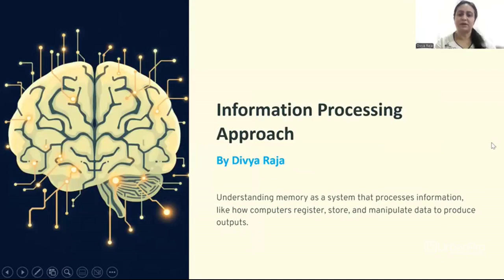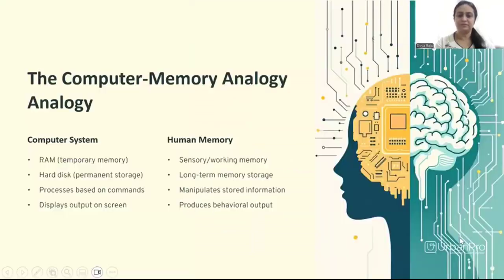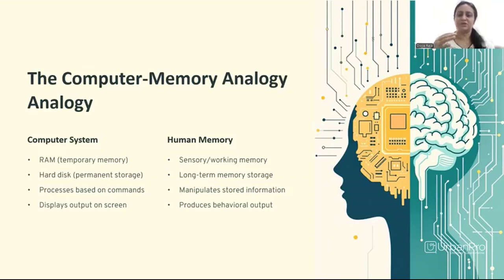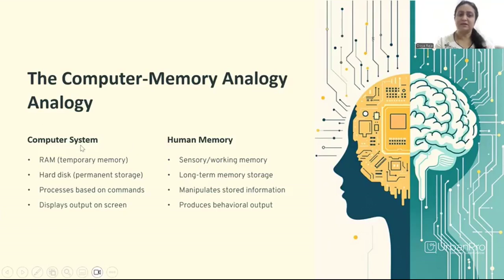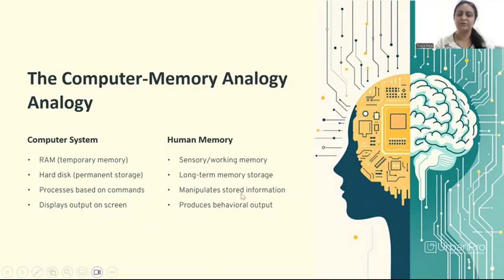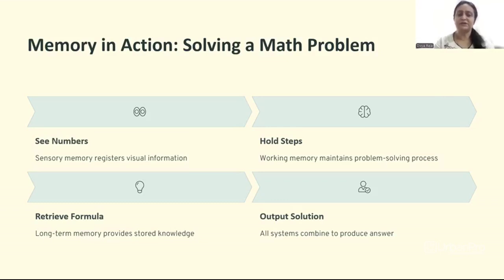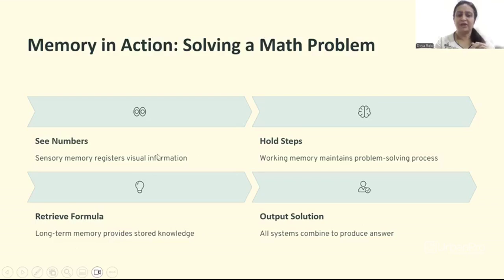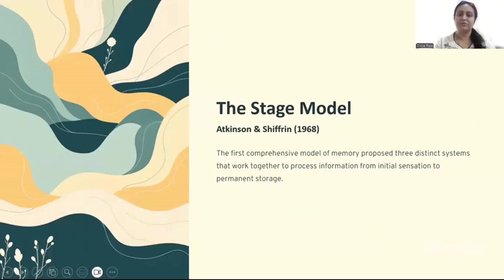Memory Through Information Processing Framework | Divya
Learn about "Memory Through Information Processing Framework" from Divya. This is a concept from CBSE - Class 11 - Psychology - Human Memory - Information Processing Approach.

To get more clarity on this topic you can book a Free Demo with Divya by visiting